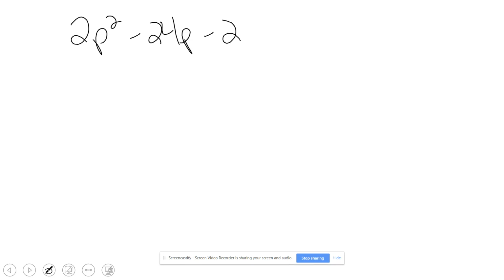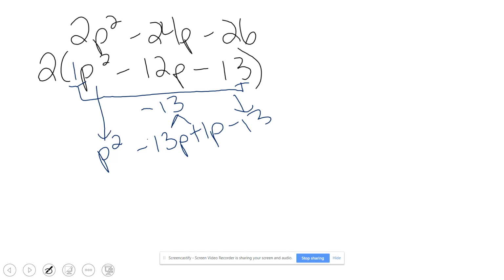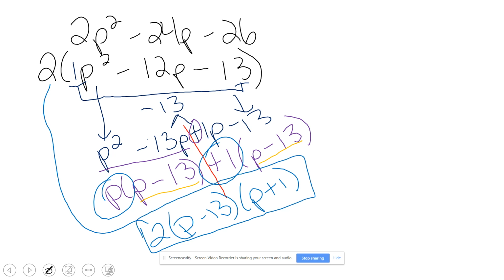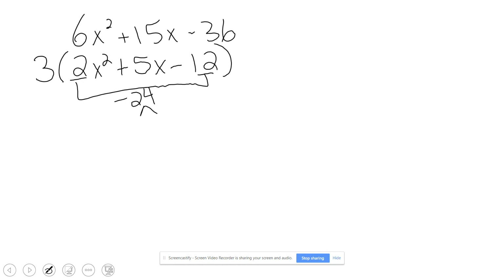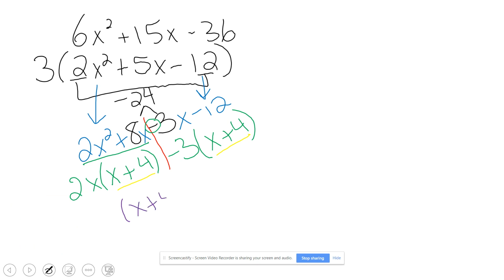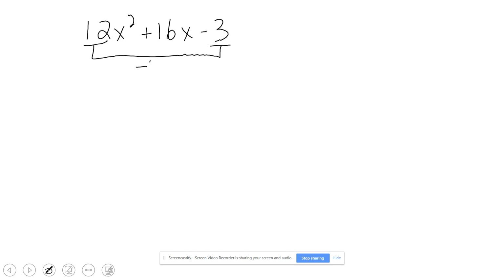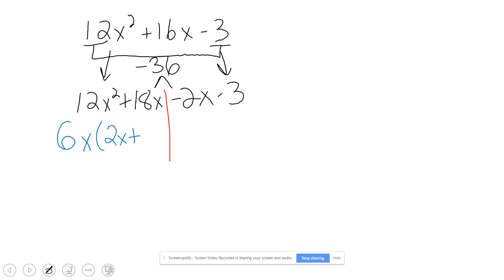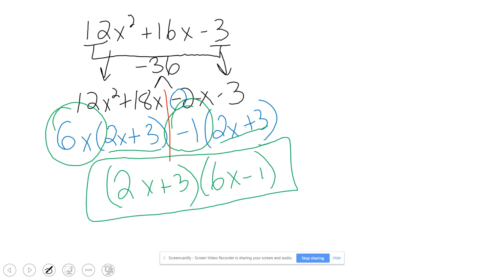3.0A Notes night 1 part 2